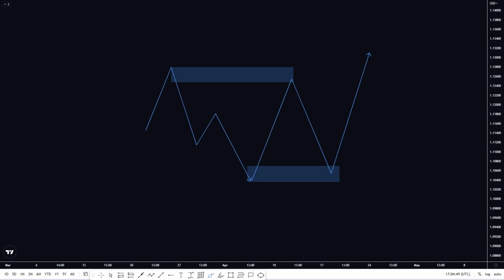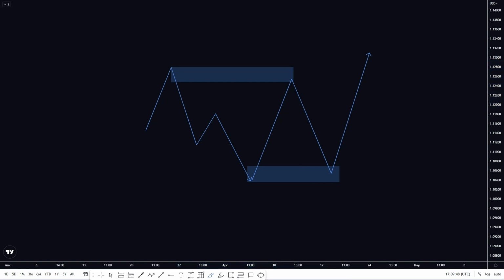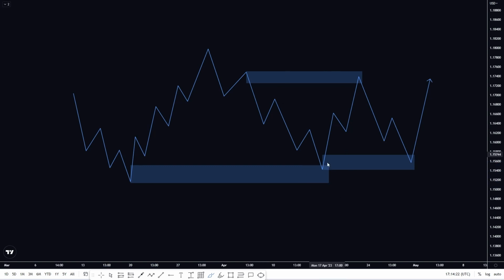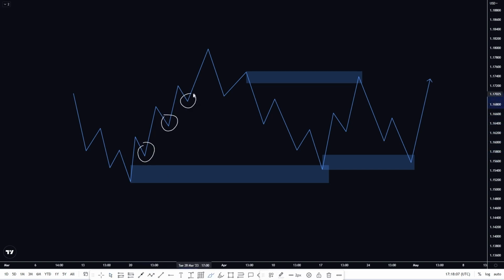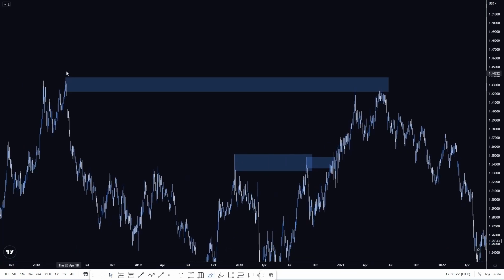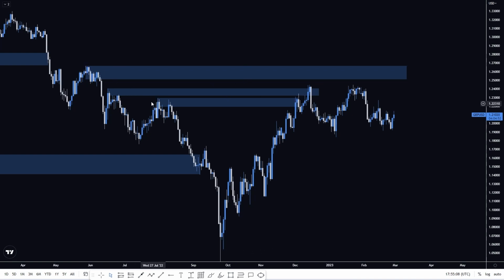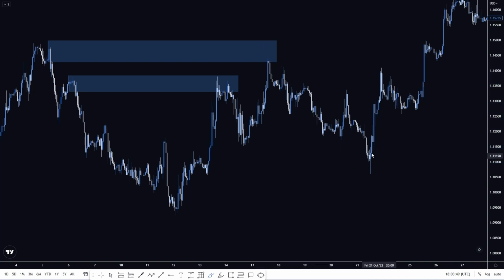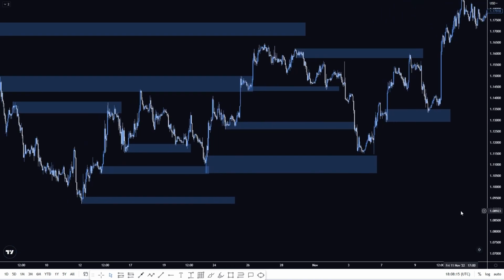Support & Resistance Decoded: Mastering Key Reversal Points for Trading Success!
Ever wondered why some traders seem to predict market turns with uncanny precision? The secret? Mastering support and resistance! We're thrilled you're here to uncover this game-changing strategy. Dive into this special segment of TradeDork's Masterclass, where we demystify the powerful tools of support and resistance in trading. But that's just the beginning. With real-time signals and alerts, an engaging Discord community, and cutting-edge TradingView indicators, TradeDork is your comprehensive platform for trading mastery.

📌 What You'll Learn in This Video:

Support & Resistance Essentials: Understand the foundational concepts behind these critical trading tools and discover why they're so effective.

Spotting Key Areas: Dive deep into how to identify support and resistance across all time frames, ensuring you're always ready to make informed trading decisions.

Using Support & Resistance: Learn when to leverage these tools and when it's best to hold back, ensuring you maximize your trading potential.